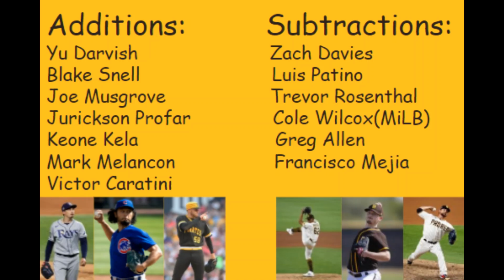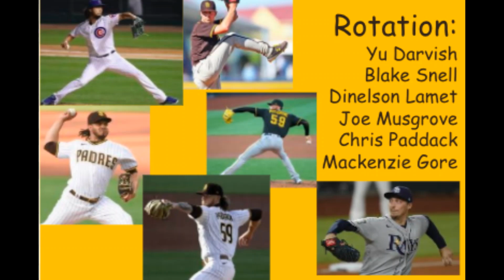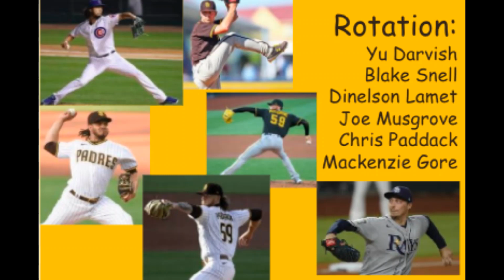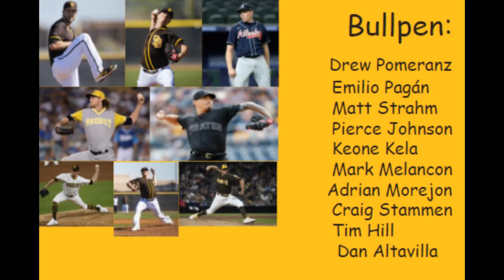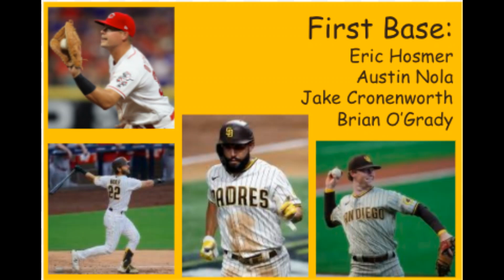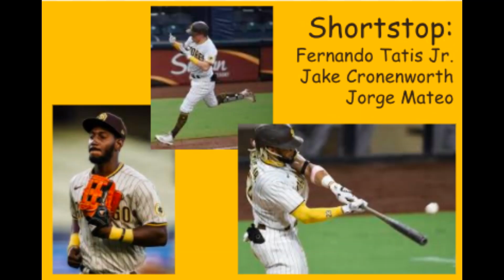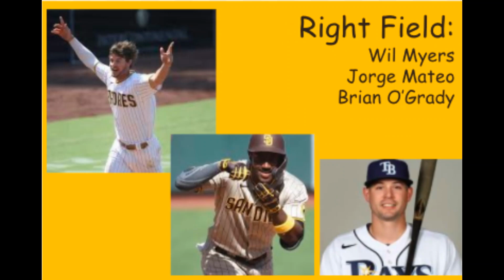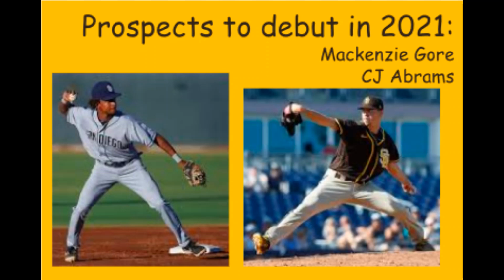San Diego Padres 2021 Season Preview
This is the 2nd of 30 previews for all MLB teams. Tomorrow we will do another NL West team, the D-backs. Watch to find out what I think about the 2021 San Diego Padres. We are doing it for a month, or 30 straight days.